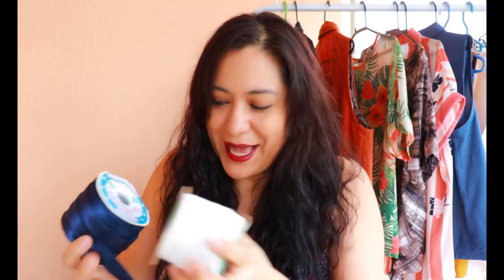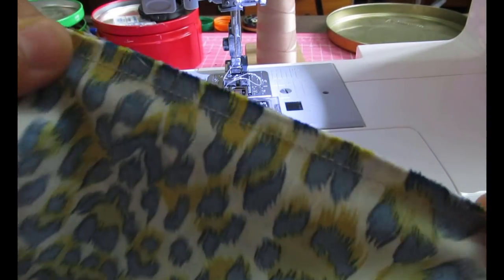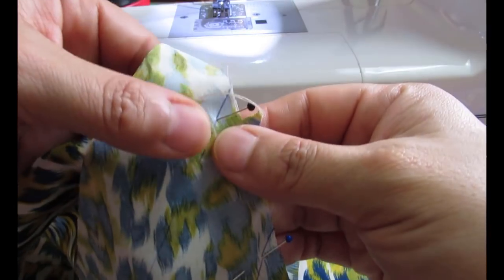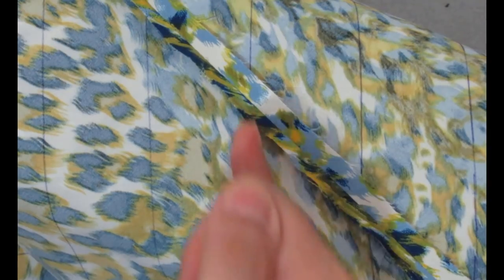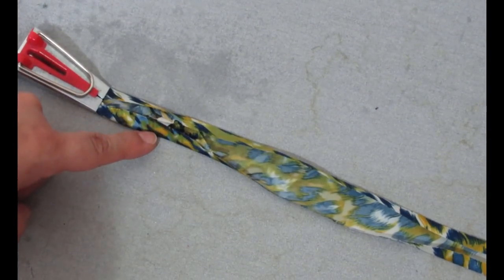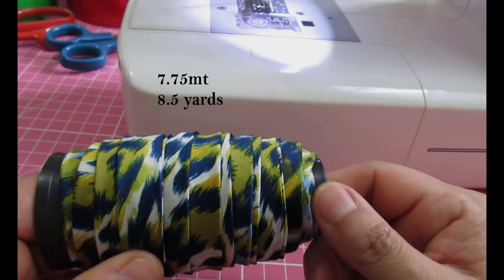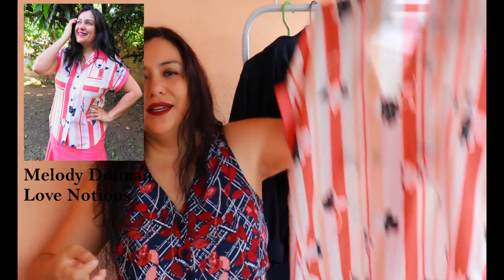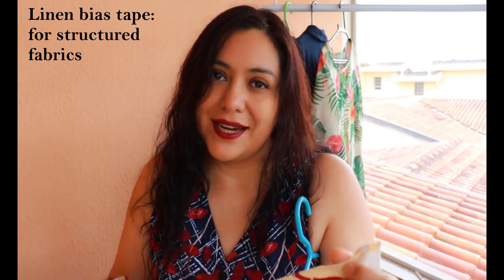Continuous Bias Tape tutorial. Different fabrics & practical examples. Bias tape maker sizes.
I made 8.5 yards of double fold bias tape from a 20.5” square of satin and am sharing step by step how to do this precisely using a little gadget that is easy to obtain.  I frequently make self-bias tape for different uses like: finishing armholes, necklines, hems, edges of facings, hong kong finish on seams and the type of fabric plays a huge role in its use and appearance.  I am showing practical examples in my own sewing to inspire you 😊

Measurements of widths for different bias tape makers:
*6mm: measure 12mm width
*9mm: measure 18mm
*12mm: measure 25mm (1”)
*18mm: measure 35mm (1 3/8”)
*25mm: measure 50mm (2”)

These are just examples and I have many many many more garments using self bias tape. All the garments shown can be found on the channel:

Let’s Connect!